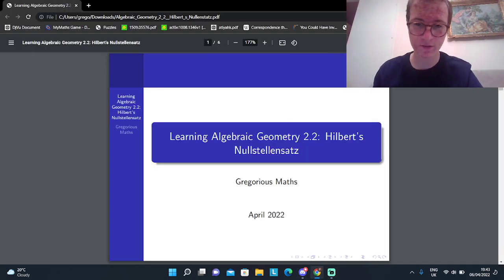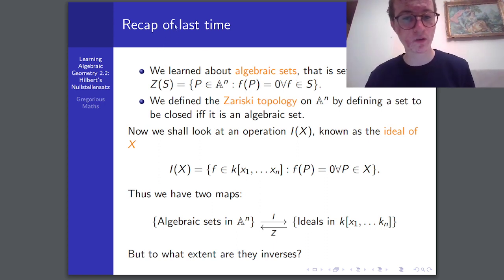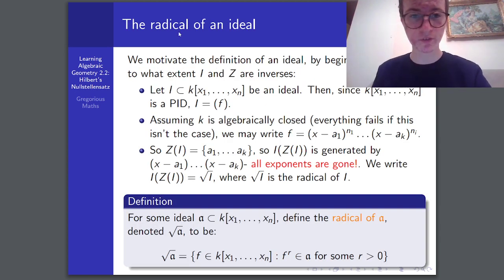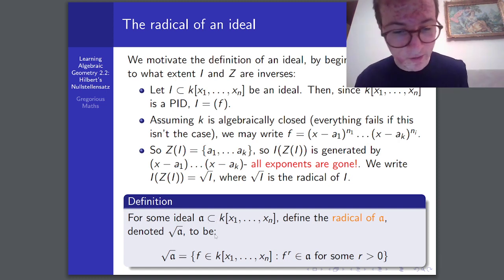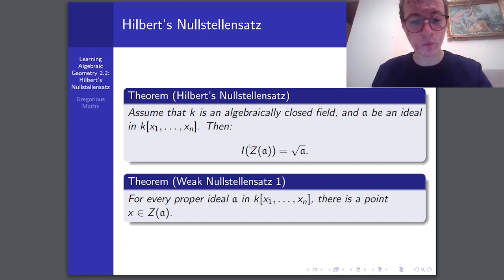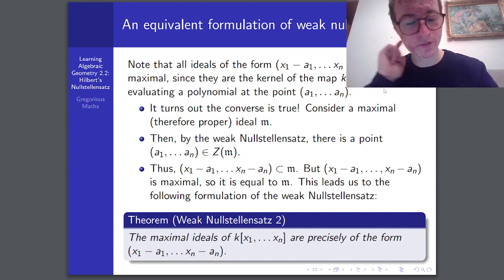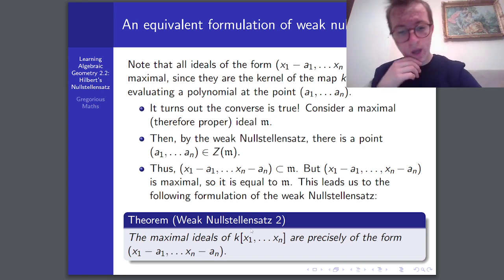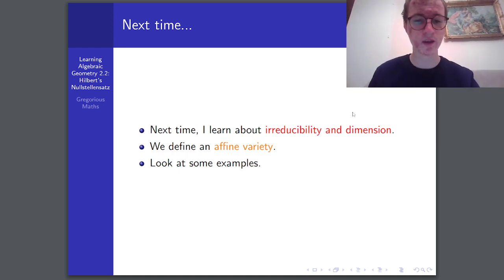Learning Algebraic Geometry 2.2: Hilbert's Nullstellensatz